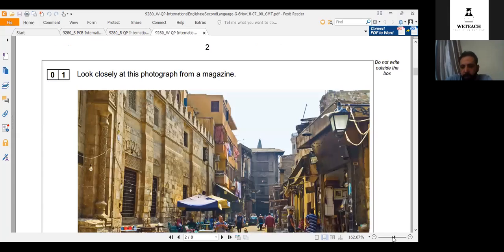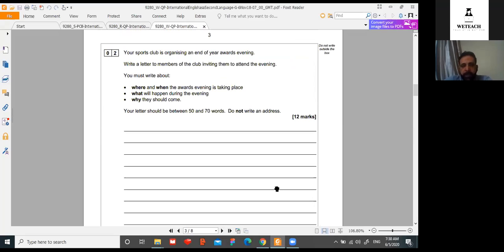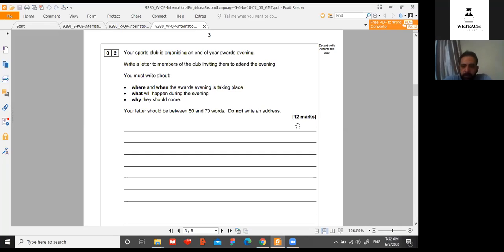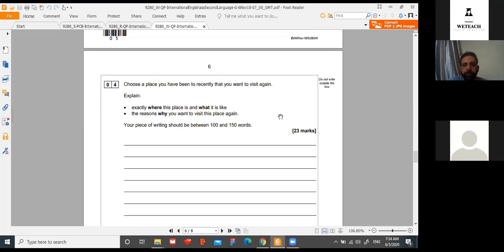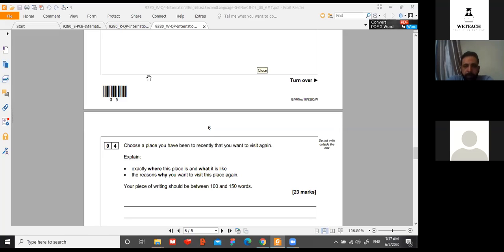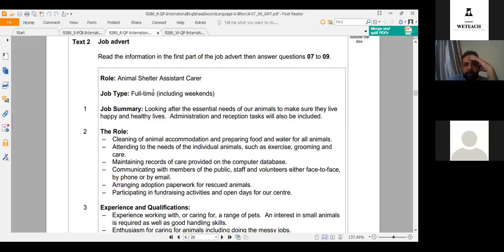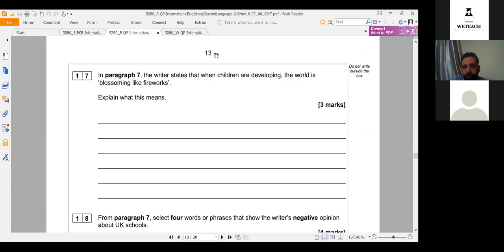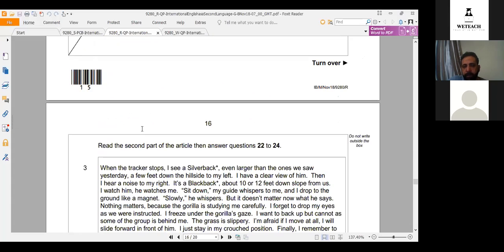English Free Trial Class Mr Amir Saeed || We Teach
Book your Course Now and get Discounted prices